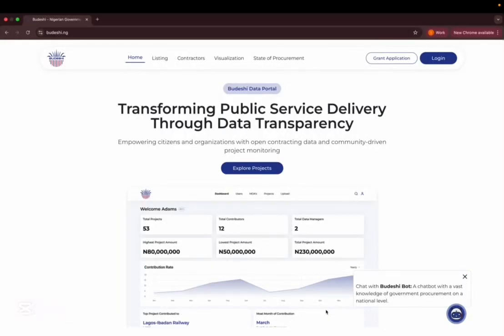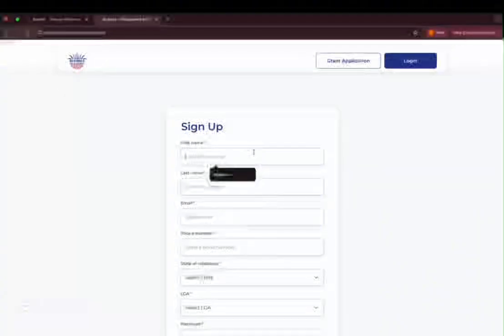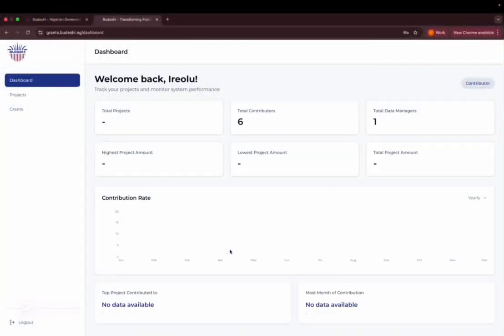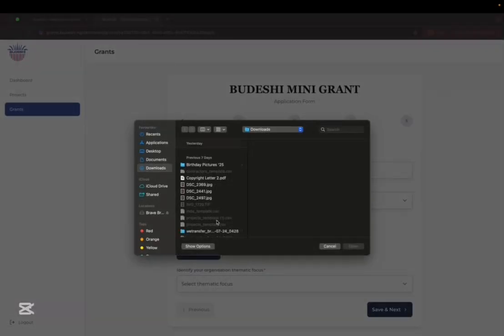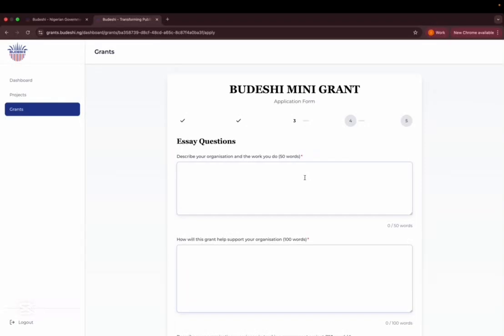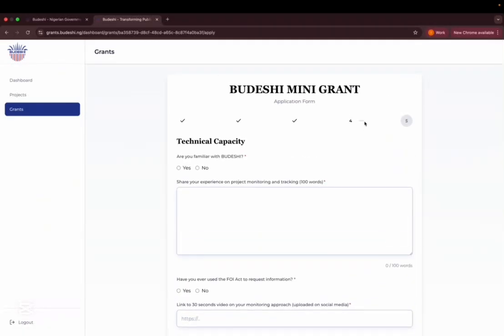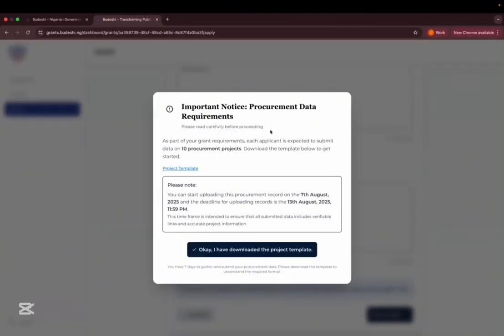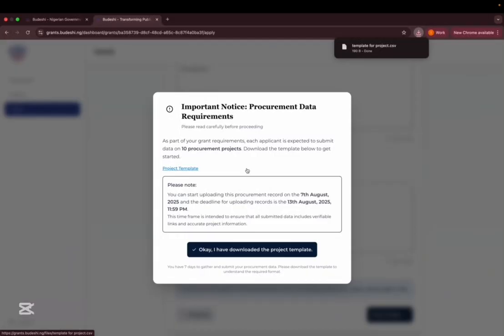How to Apply for the Budeshi Mini Grant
This video contains a detailed tutorial on how to apply for the Budeshi Mini Grant